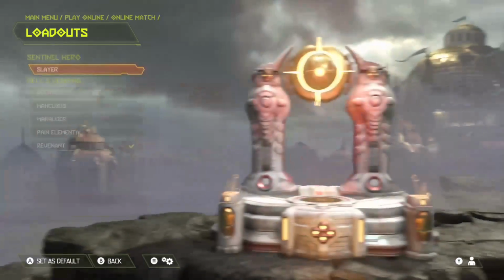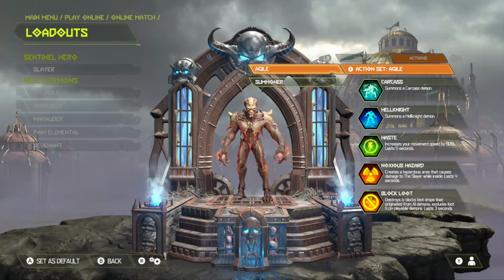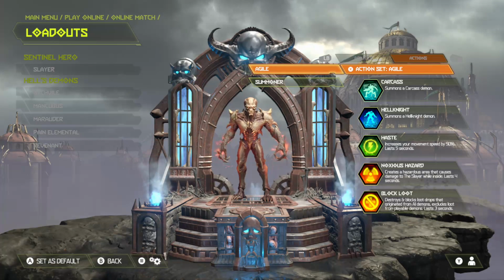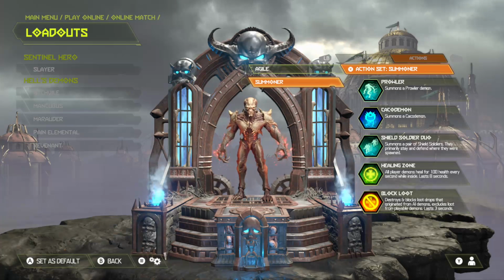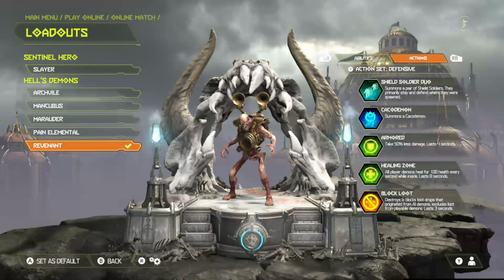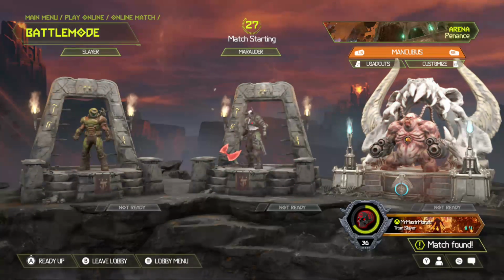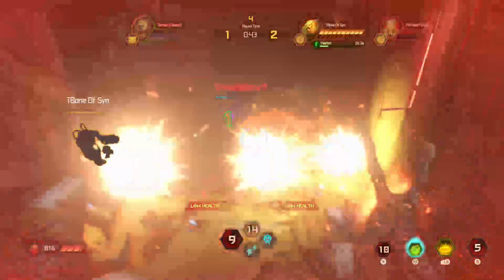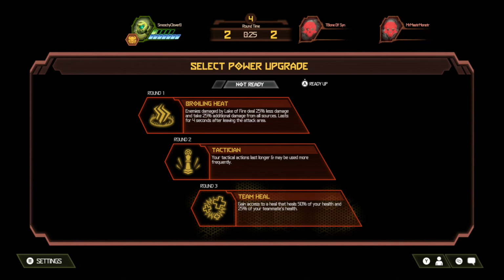DOOM Eternal: How To RAISE HELL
Made THIS video to help out people who might be new or struggling to kill a Slayer out there just a bit of a knowledge share if you know any demon stats outside of staking heals to indefinatly prologue games let me know XD -- Watch live